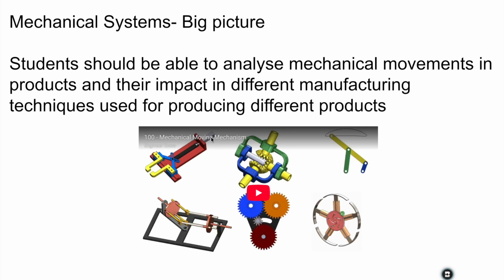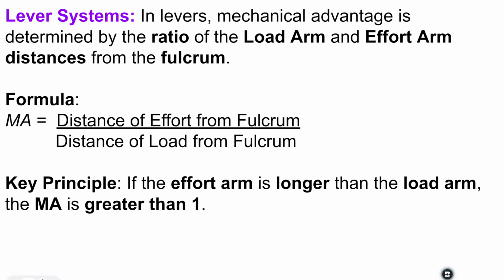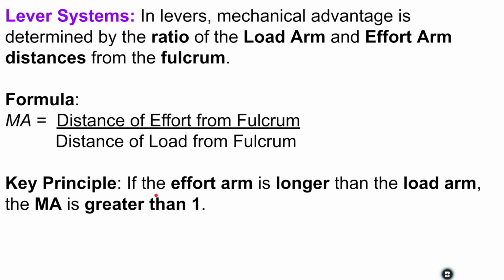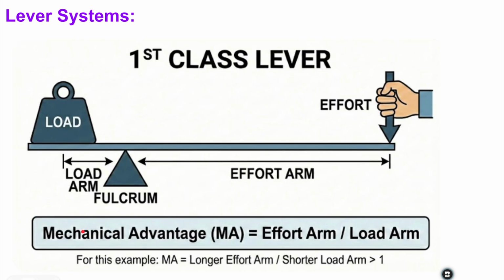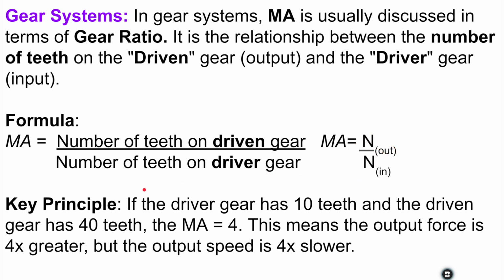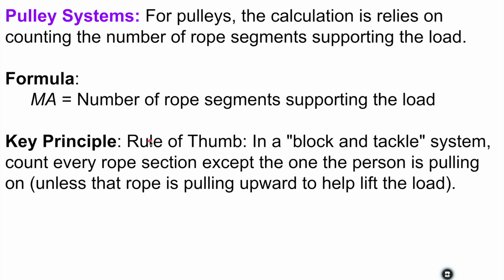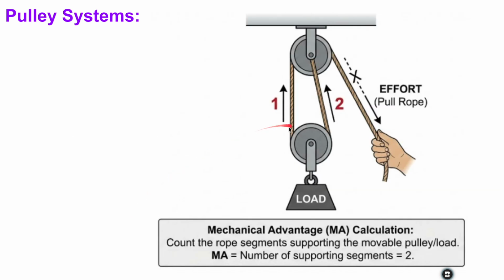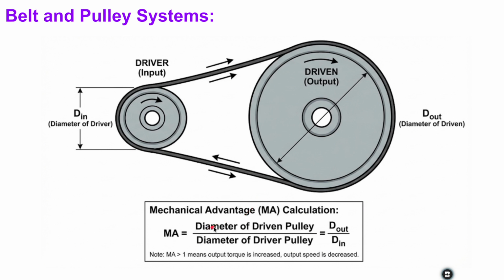IB DP Design Technology Topic B3.3.1 Mechanical Advantage Calculations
This is a recorded lecture for the IB DP Design Technology (DT) for Topic B3.3.1 focusing on Mechanical Advantage